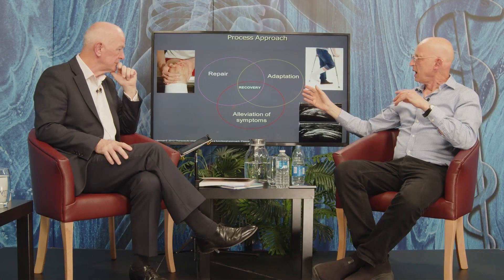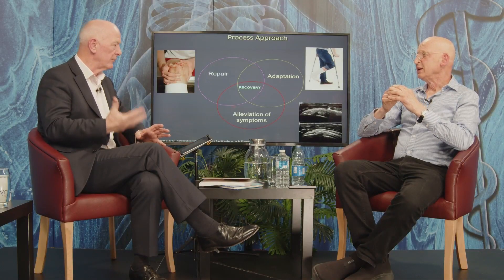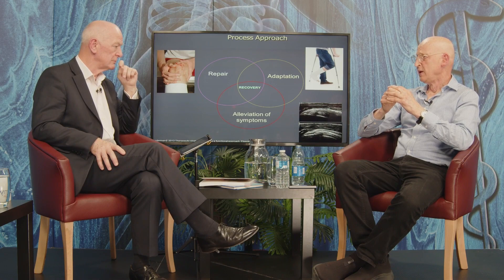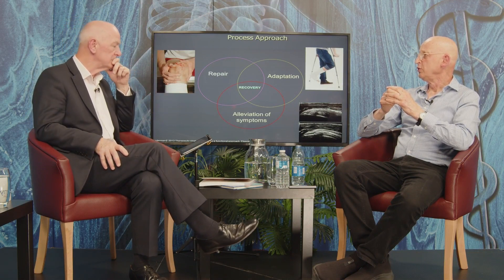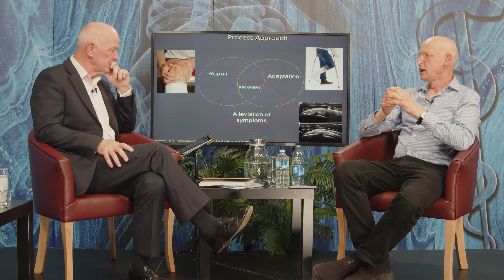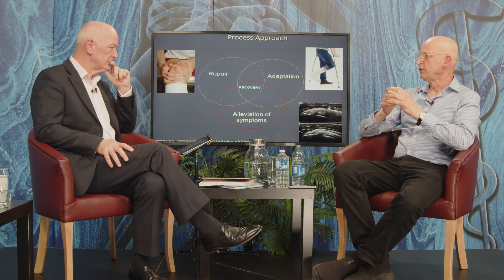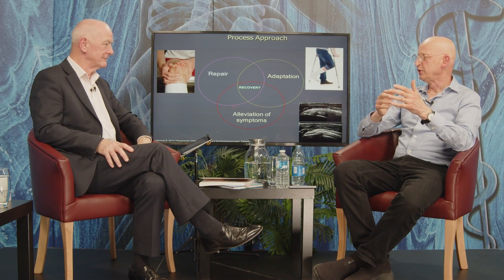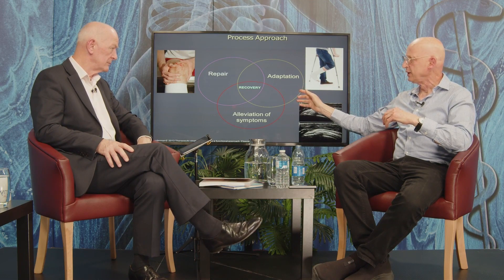The process approach to rehabilitation: Eyal Lederman | Osteopathic and Chiropractic CPD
If the injury is acute, the repair process should be supported. Our role as healthcare practitioners is to keep the patient moving!

Prof. Eyal Lederman has been practising osteopathy since 1986. He is an Honorary Associate Professor at University College London, Institute of Orthopaedics and Musculoskeletal Science and has held a post of Visiting Professor (osteopathy, New Zealand). He has a doctorate in physiotherapy and is involved in researching and teaching the scientific basis of osteopathy and other forms of manual and physical therapies. His ongoing involvement in research has led to the development of new treatment approaches. Dr. Lederman is internationally known as an expert in his field and has been teaching clinical skills to osteopaths and physiotherapists worldwide.
He is the author of the books Harmonic Technique, Fundamentals of Manual Therapy, The Science and Practice of Manual Therapy, Neuromuscular Rehabilitation in Manual and Physical Therapies and Therapeutic Stretching. His latest book, Functional Exercise Prescription explores the use of daily activities for managing recovery in musculoskeletal and pain conditions – how to exercise without exercise.